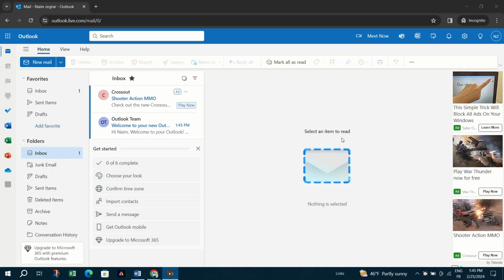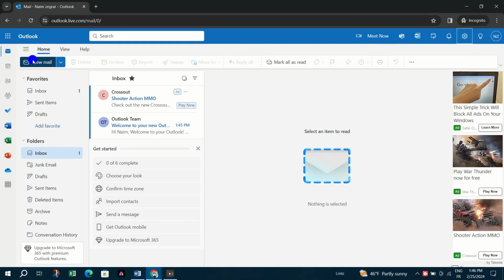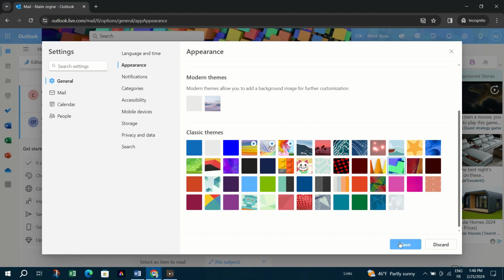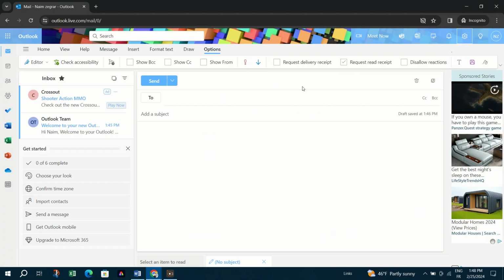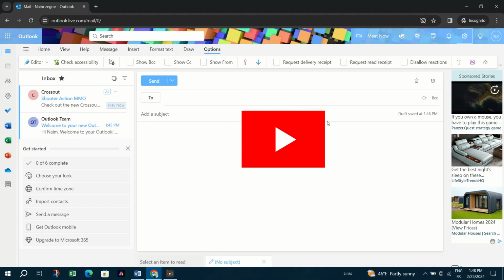How to Change Your Theme on Outlook [easy]